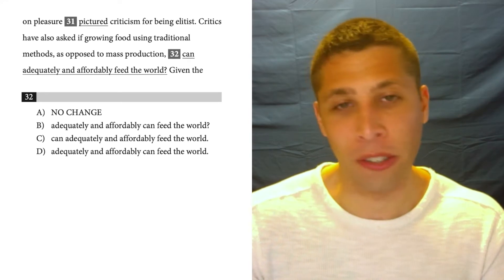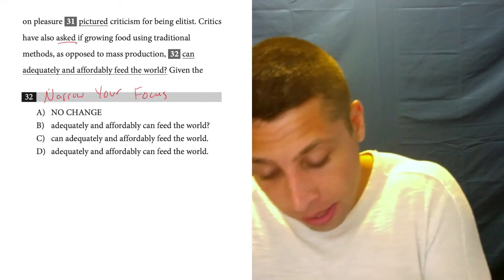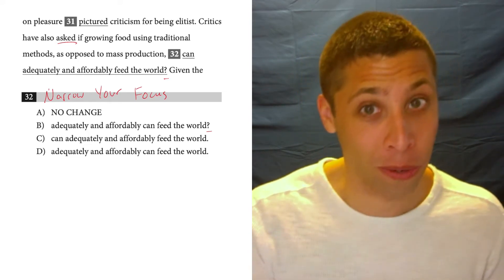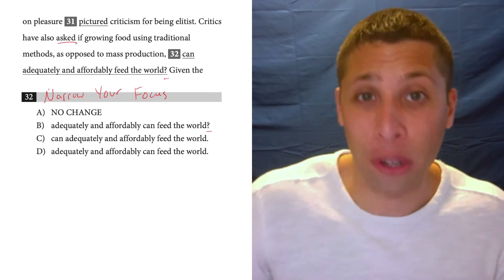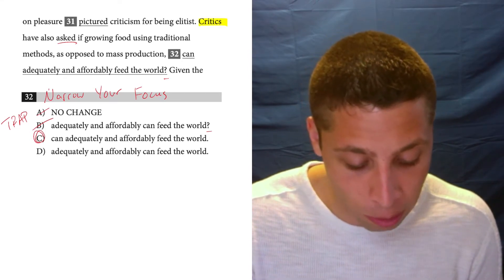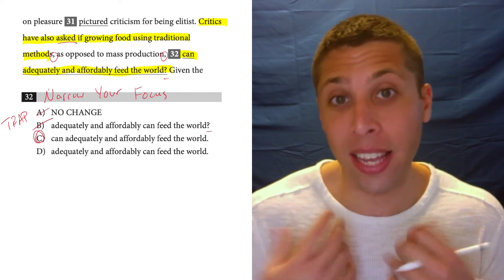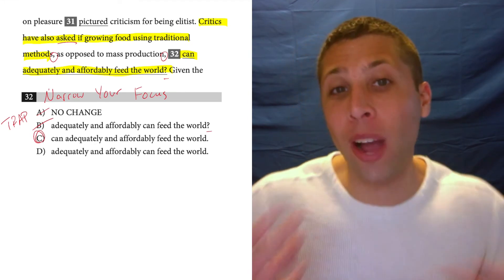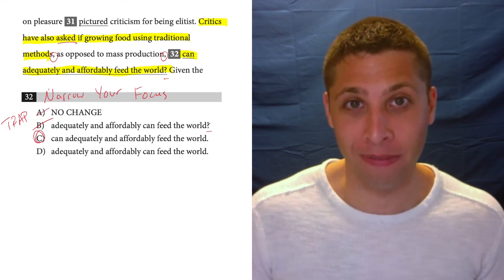SAT Test 7, Section 2, Question 32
Find the Advanced Punctuation Packet (and all other topics) in my SAT Packets Study Guides: